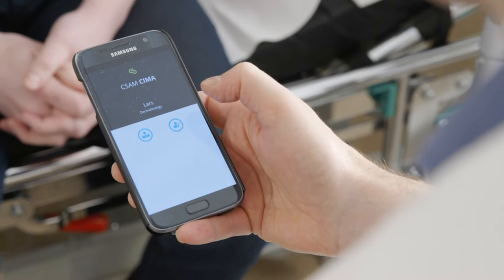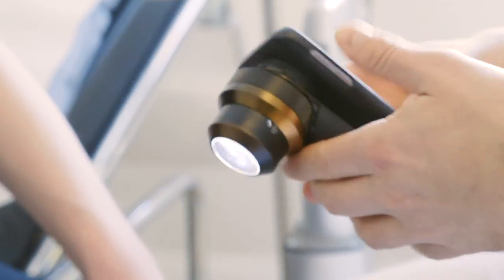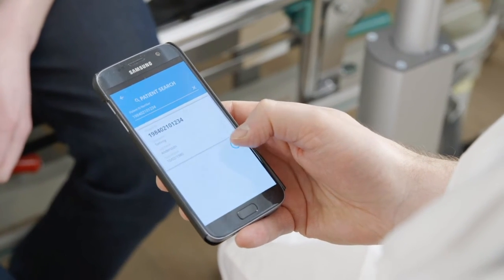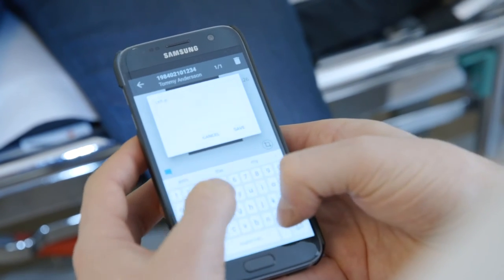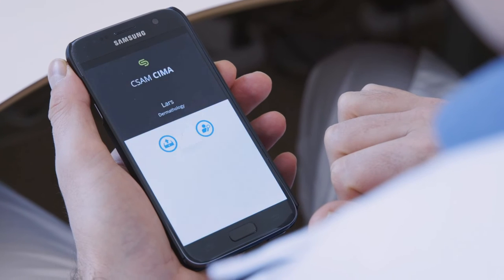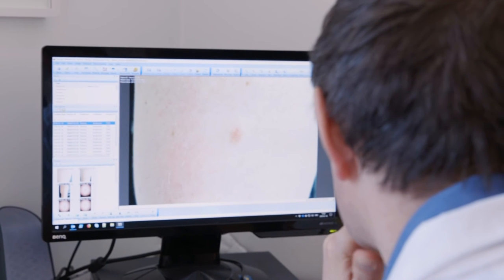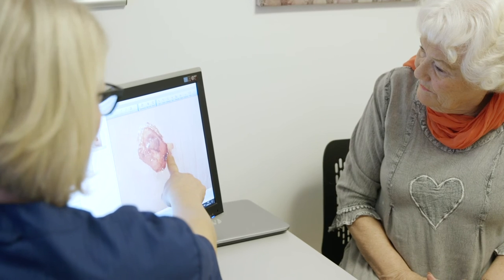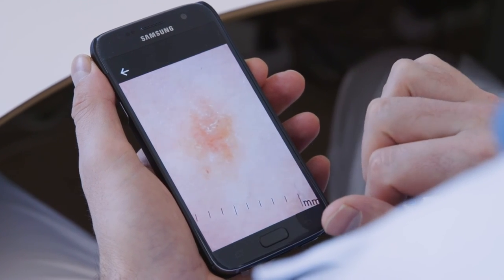Introducing CSAM CIMA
The power of medical imaging in the palm of your hand. CSAM CIMA - Clinical Imaging Mobile Application - is a user-friendly app that  simplifies and secures the process of capturing, using, and sending medical media via mobile technology.